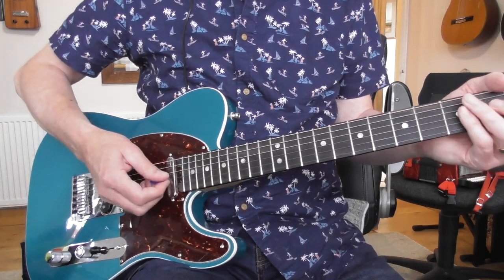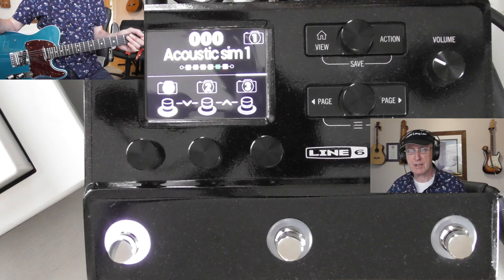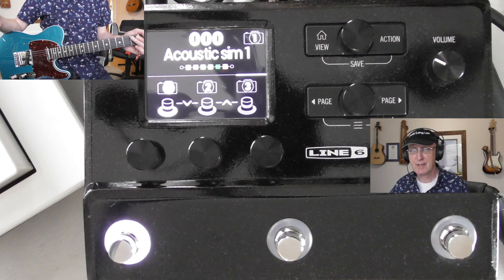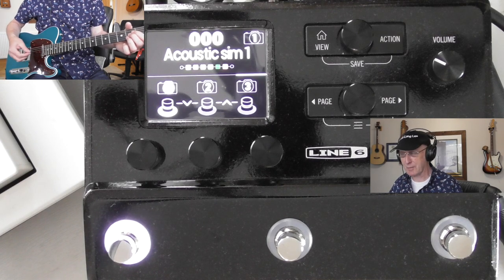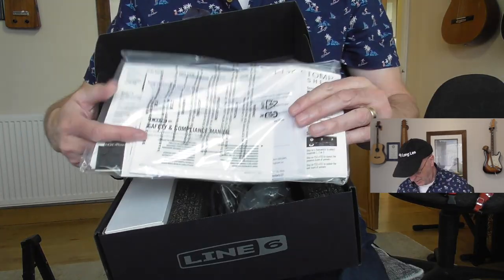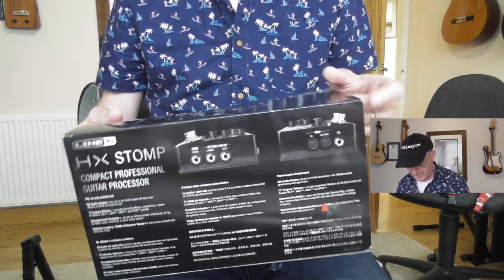Line 6 HX Stomp NOW SOLD!!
As new HX Stomp for sale on eBay (UK).  This is also a good chance to show you my lovely Fender Telecaster Elite!
Go to 3:02 to hear it!!